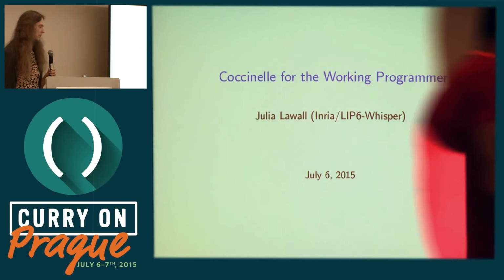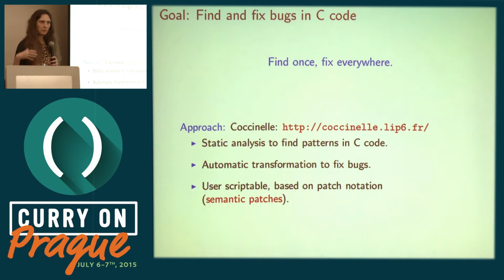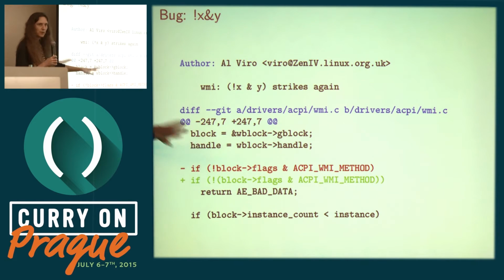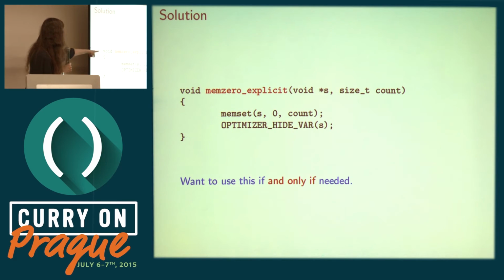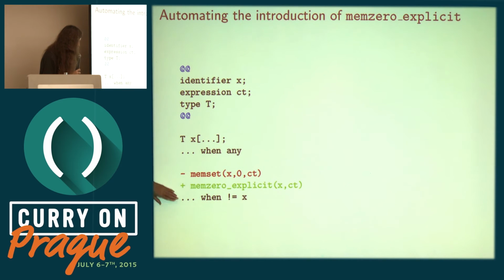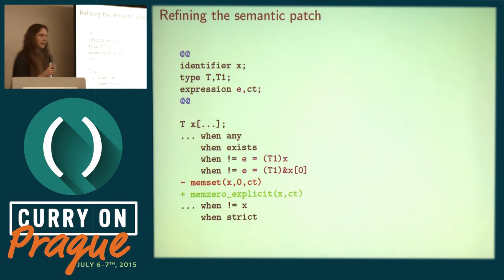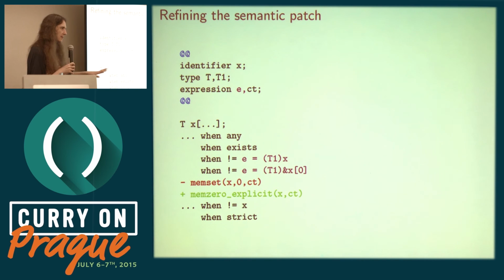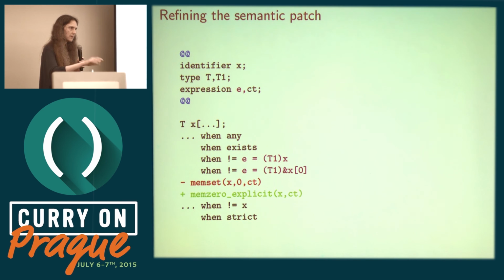Julia Lawall - Coccinelle for the Working Programmer - Curry On